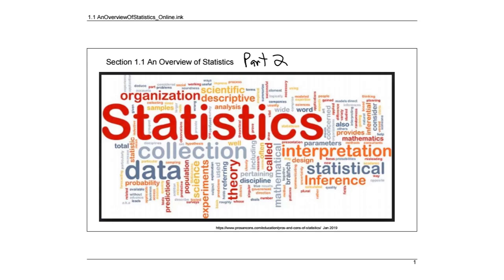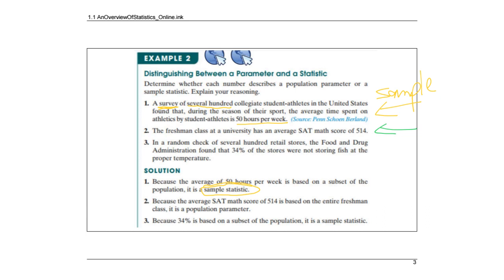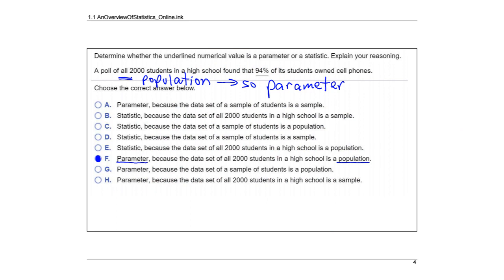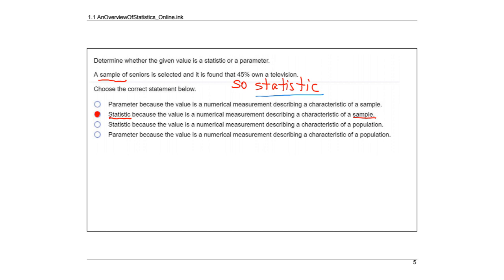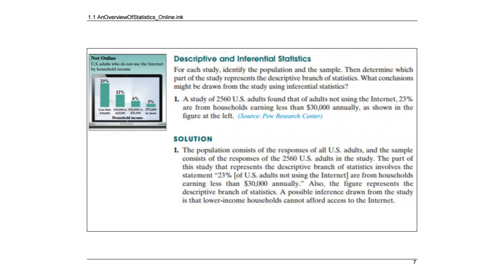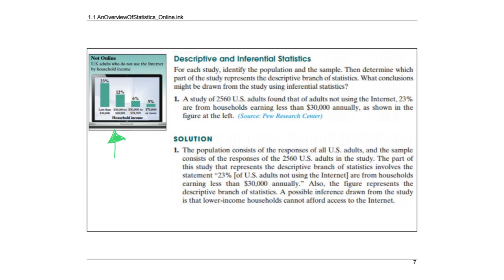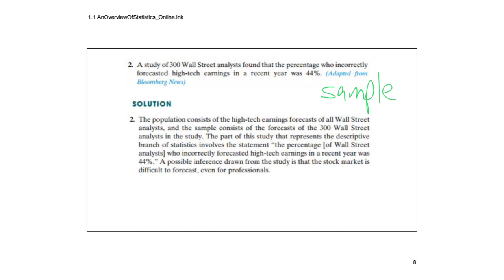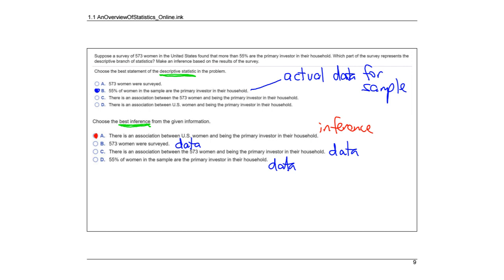1 1 Part 2